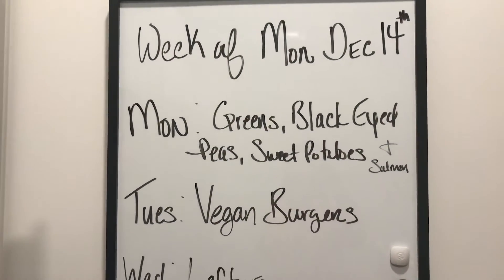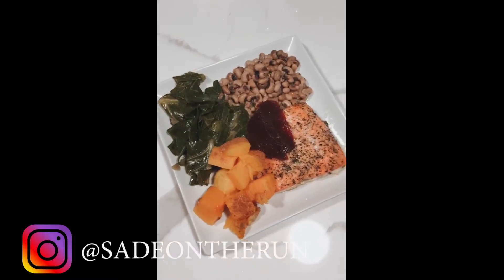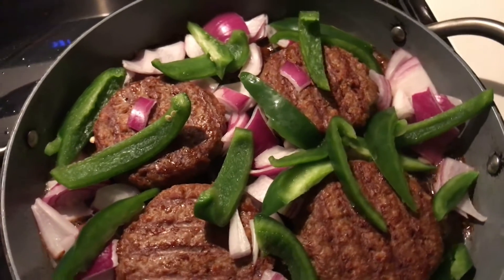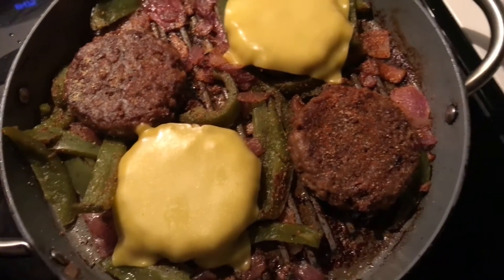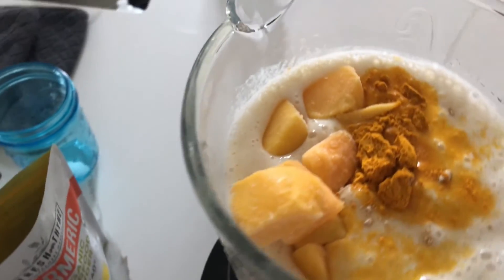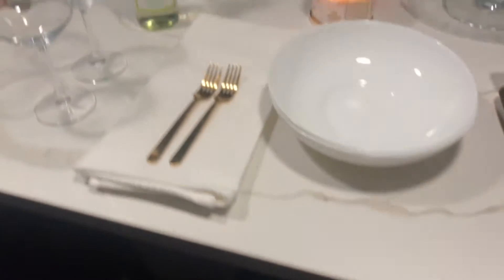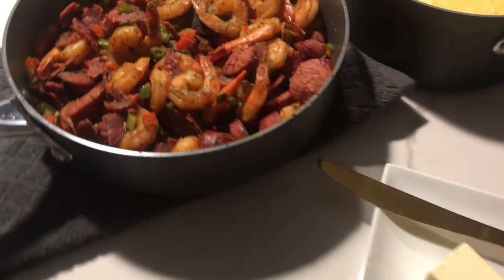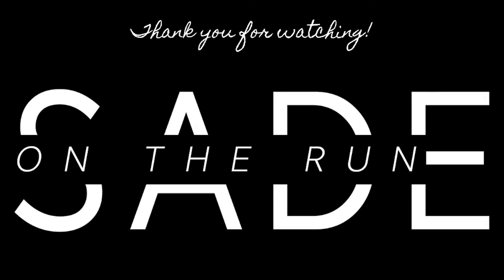What I Eat in a Week Episode 2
Mango Turmeric Smoothie

1 Cup of Ice
1 Cup of Nut Milk (I used Almond)
½ Cup of  Frozen Mango
1 Small or ½ Large Banana
1 Tablespoon Turmeric
1 Tablespoon Maca Powder

Instructions: Blend ice, milk, and banana until smooth.  Add frozen mango and powders and blend again until smooth.

Maca Powder is great for reducing stress and anxiety; improving mood. Sports performance and energy. Reduce menopausal symptoms. Increase fertility. UV Protection. Memory and brain focus!

Turmeric and especially its most active compound curcumin have many scientifically-proven health benefits, such as the potential to prevent heart disease, Alzheimer's and cancer. It's a potent anti-inflammatory and antioxidant and may also help improve symptoms of depression and arthritis.

My whiteboard and kitchenware are linked here!

FAQ: How to Pronounce My Name: SHA-DAY
Yes, like the singer of the hit songs “Smooth Operator” and “Lovers Rock”. 😊

My Scale: RENPHO Weight Loss Scale (Bluetooth + Phone App)

WATCH MY FITNESS JOURNEY FROM THE BEGINNING

JOIN THE ON THE RUN FAM! 💕🤗

FOLLOW SADE ON SOCIAL

📱Tag me in your progress and recipe photos & videos!

CAMERA & PRODUCTION EQUIPMENT 🎥

Professional Camera: Sony Alpha a6000
Ring Light: 8" Ring Light & Selfie Tripod
Box Lights: LIMO STUDIO Softbox Light Kit
Editing Software: Adobe Creative Cloud (Premier Pro)